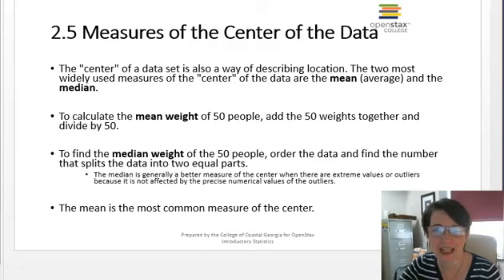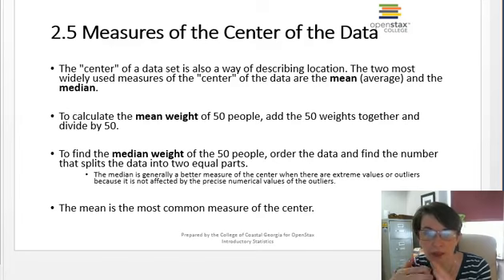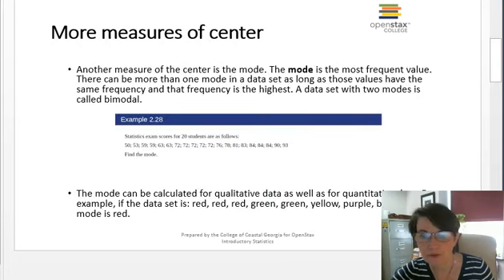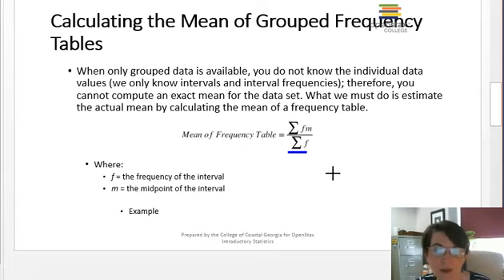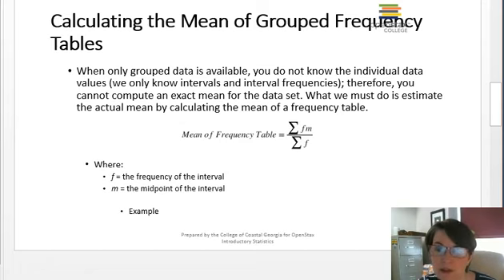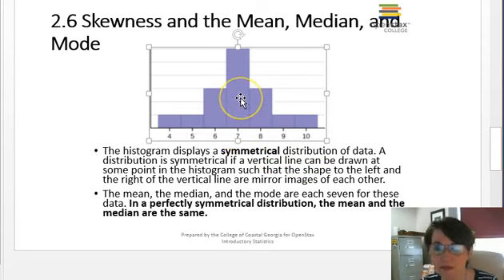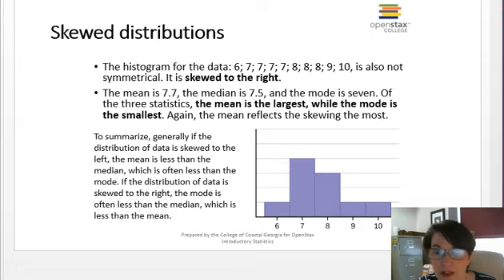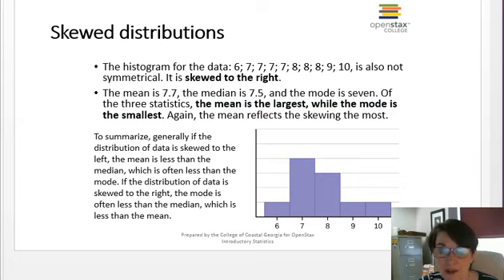Chapter 2 third